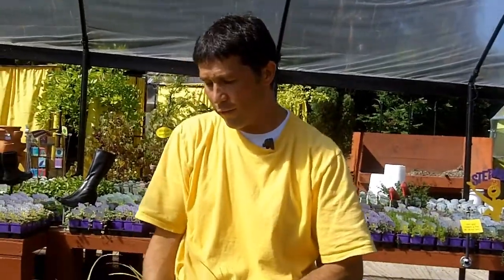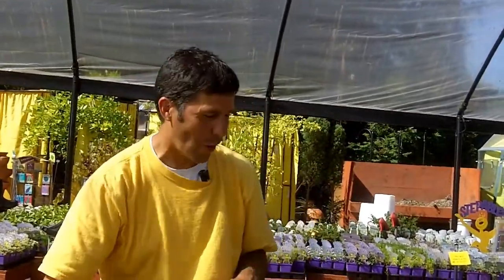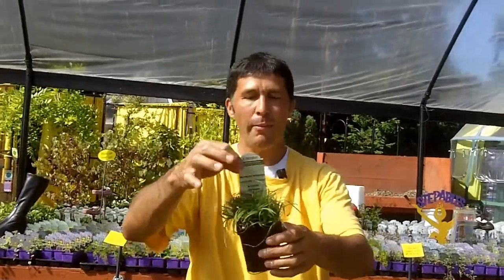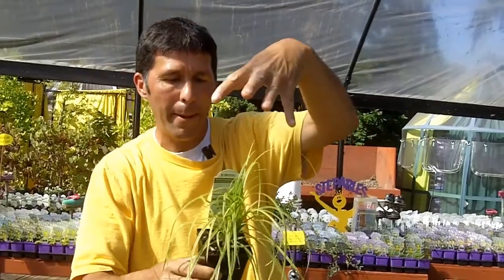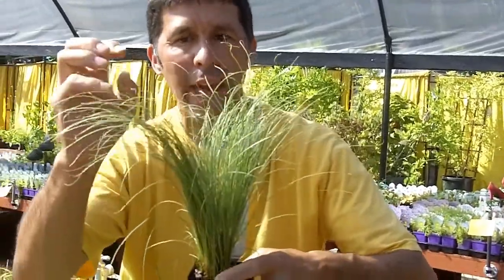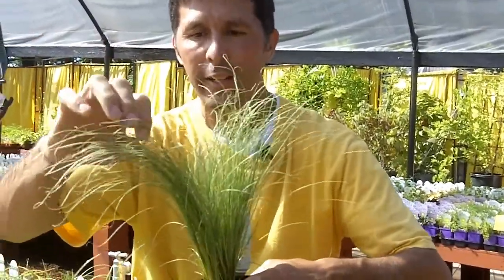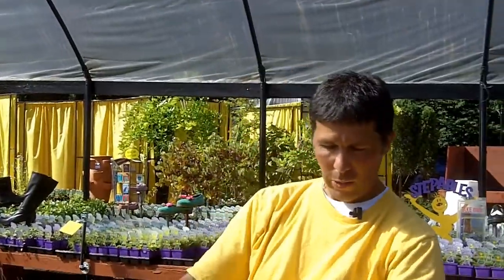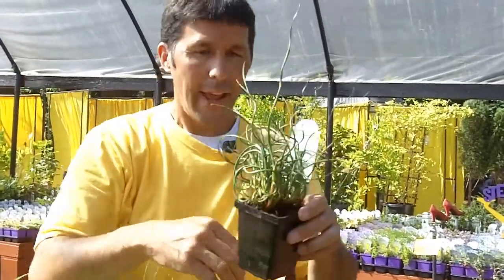Blades of Glory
Here's a great collection that will let you have your grass and save some green at the same time.  All great performers and attractive too.  FEATURED PLANTS:  Acorus Ogon, Carex 'Evergold', Carex caryophyllea 'The Beatles', Festuca 'Elijah Blue', Carex 'Kaga nishiki', Carex morrowii 'Ice Dance', Carex 'Frosted Curls' and Juncus effusus 'Unicorn'